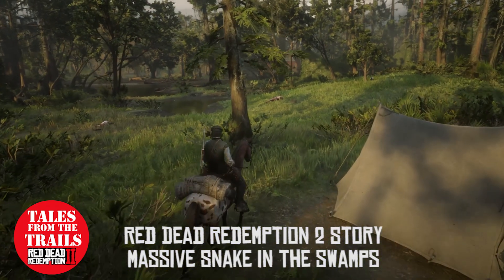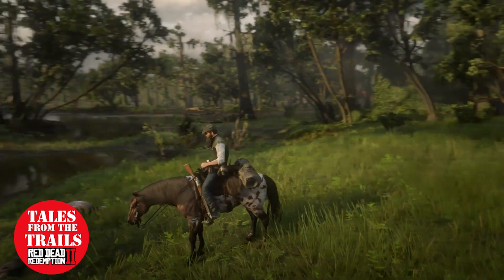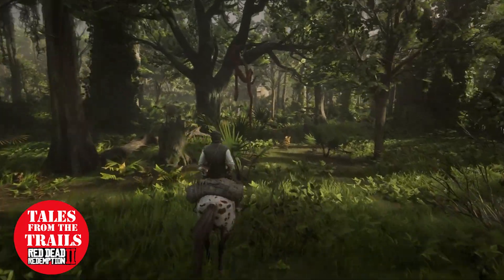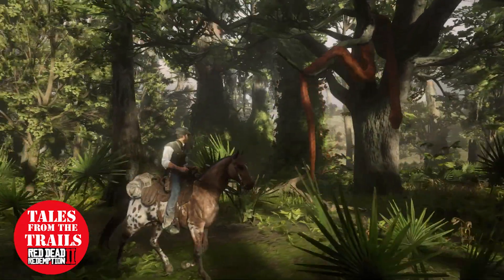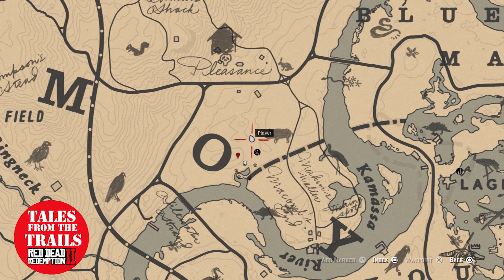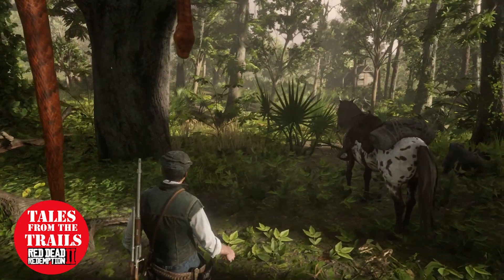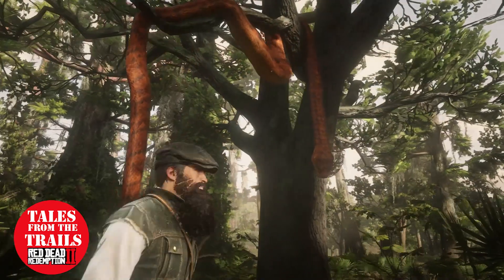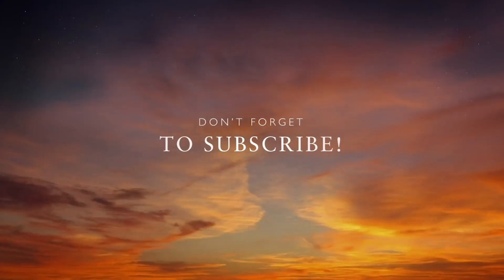🗣 RDR2: Story - Giant Snake in the Swamp Location - Red Dead Redemption 2 - 1080p HD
This is a short location video showing where you can find a massive orange/pink/red coloured snake just hanging in the trees after passing. The location on the map is shared within this video and I hope it helps you find it.